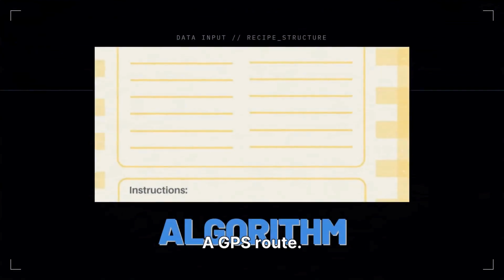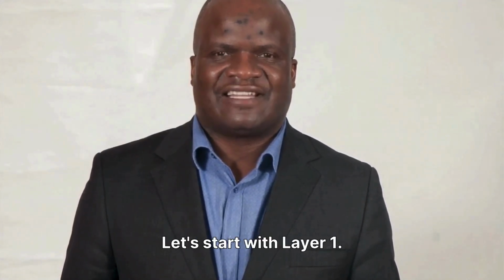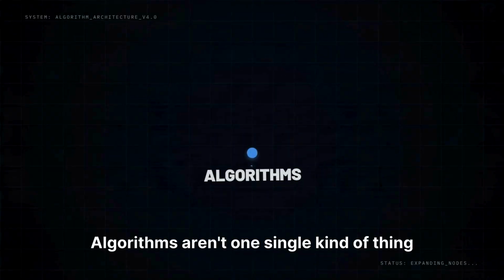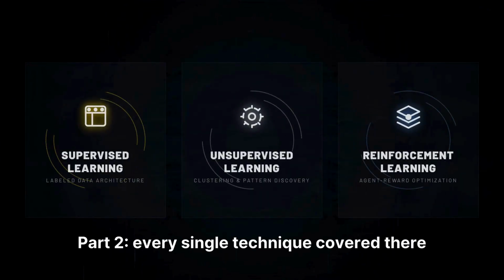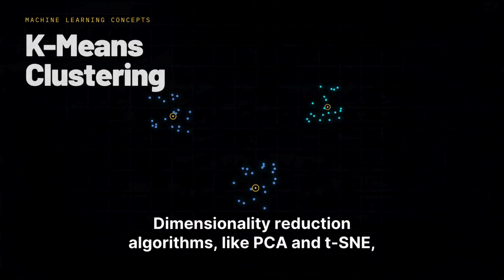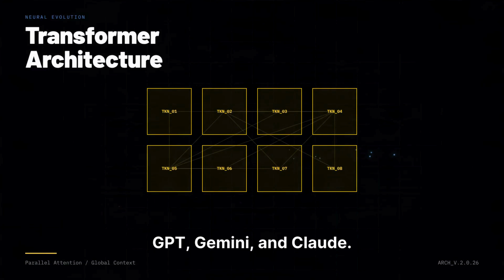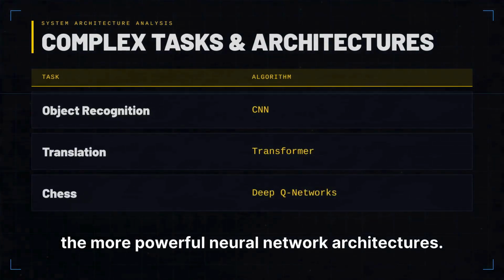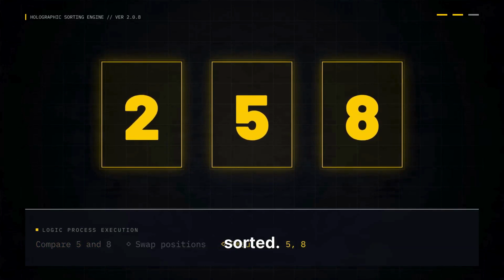What are AI Algorithms? Part 3 | Ubuntu Guild Video | Dr Dennis Magaya, Chairman Aiia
✅ What an algorithm really is

✅ Why computers need algorithms

✅ The three essential properties of every algorithm

✅ Why algorithms are like recipes, GPS directions, and knitting patterns

✅ Algorithm efficiency and scalability

✅ Why choosing the wrong algorithm can make software extremely slow

✅ The five major families of algorithms

✅ Sorting Algorithms

✅ Searching Algorithms

✅ Graph Algorithms

✅ Optimization Algorithms

✅ Heuristic Algorithms

✅ The complete Machine Learning algorithm framework

✅ Regression Algorithms

✅ Classification Algorithms

✅ Clustering Algorithms

✅ Dimensionality Reduction

✅ Reinforcement Learning Algorithms

✅ Statistical Machine Learning vs Neural Networks

✅ CNNs, RNNs, LSTMs, GRUs, and Transformers

✅ Forward Pass, Backpropagation, and Gradient Descent

✅ Where algorithms come from

✅ How software engineers actually use algorithms

✅ Why developers rarely write algorithms from scratch today

🌍 Algorithms Through an African Lens

Algorithms are not just theoretical computer science concepts—they solve real-world African challenges every day.

From optimizing transport routes and improving healthcare systems to supporting precision agriculture, financial services, wildlife conservation, and smart cities, algorithms form the invisible foundation of modern digital innovation.

Understanding algorithms is one of the most important steps toward becoming an AI engineer, software developer, or data scientist capable of building solutions for Africa.

This video is Part 3 of the "What Is AI?" educational series from the Artificial Intelligence Institute Africa (AIIA).

The series is designed to help students, developers, educators, entrepreneurs, researchers, and policymakers understand Artificial Intelligence from first principles using practical examples and African perspectives.

👨‍🏫 Presented By

Dr. Dennis Magaya
Chairman
Artificial Intelligence Institute Africa (AIIA)

Students
Software Developers
Computer Science Learners
Data Scientists
AI Engineers
Machine Learning Practitioners
Technology Enthusiasts
Business Leaders
Researchers
Anyone interested in understanding how Artificial Intelligence works

📤 Share this lesson with friends and colleagues

Together, let's build Africa's AI future.

Empowering Africa through Artificial Intelligence Education, Research, Innovation, and Capacity Building.